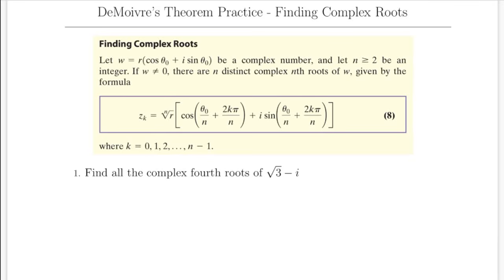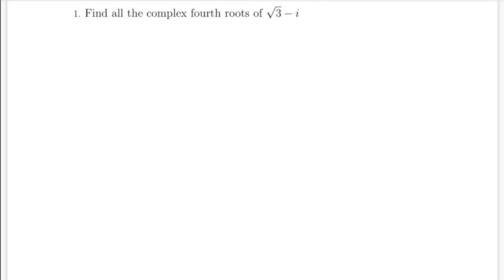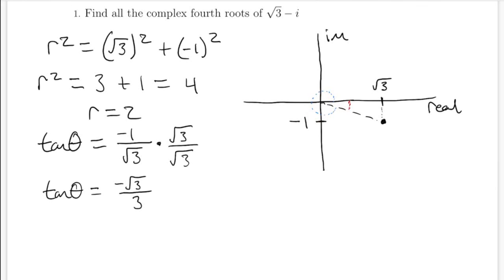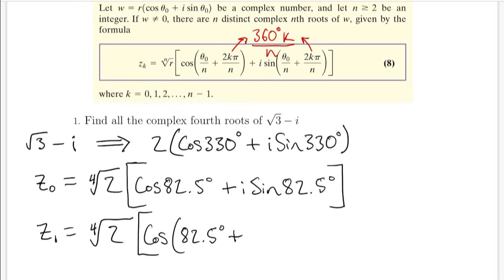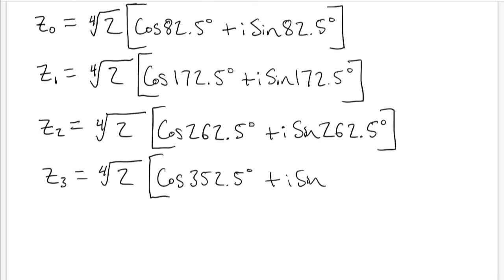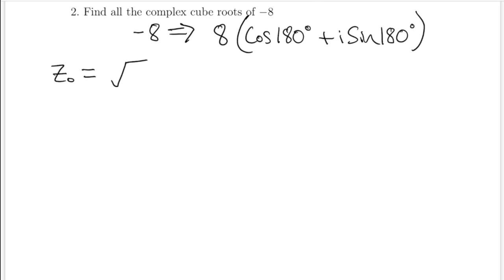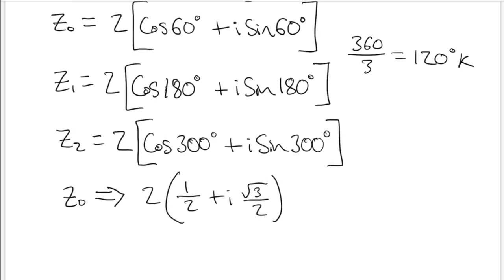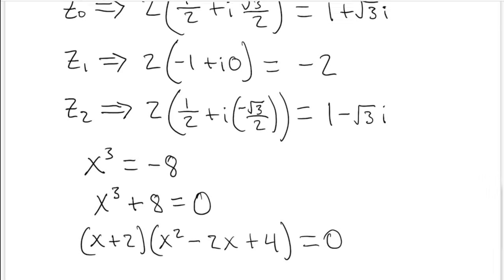Finding Complex Roots | DeMoivre's Theorem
Two examples of how to find complex roots using Demoivre's Theorem. Hope this helps!